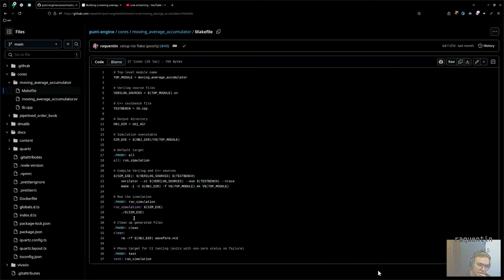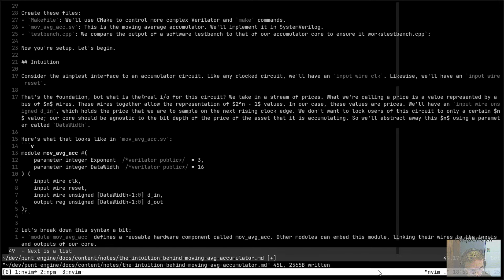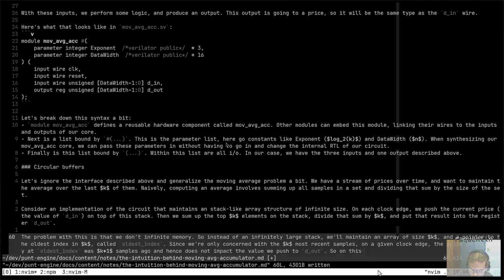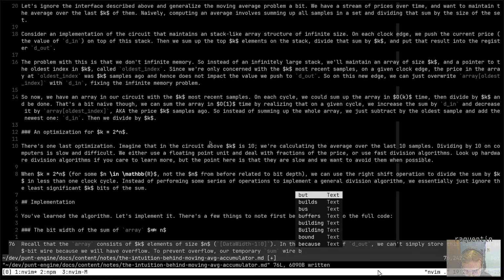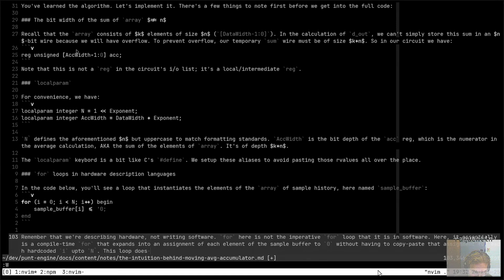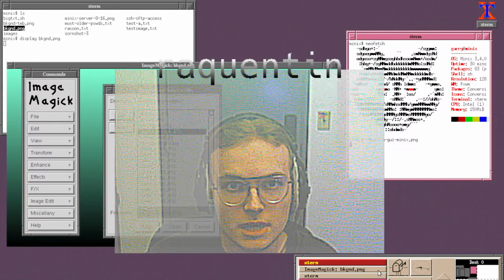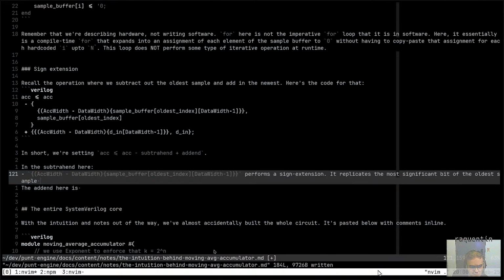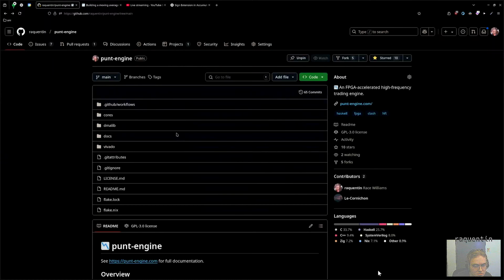[programming] Documenting a SystemVerilog core for punt-engine